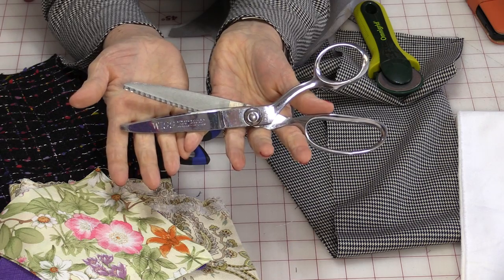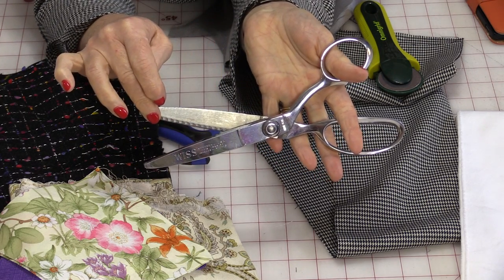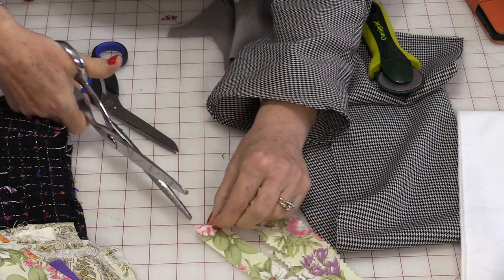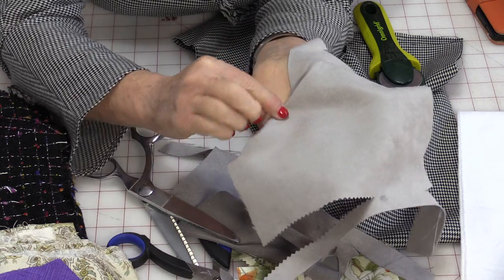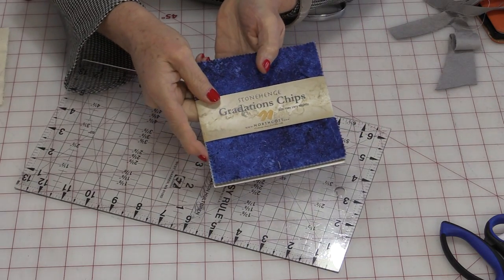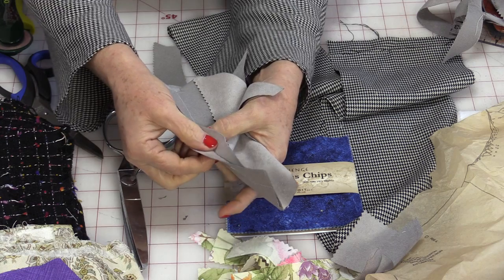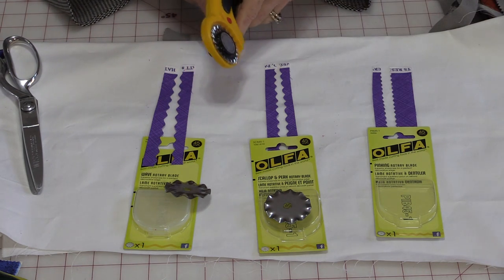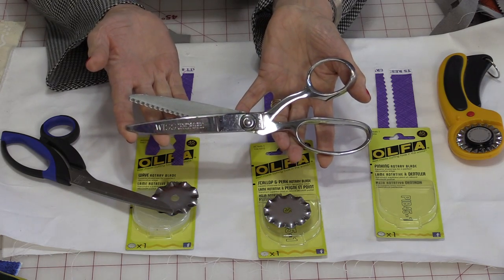The Ins-and-Outs of Pinking Shears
See how and why Pining Shears are a great addition to your sewing box!